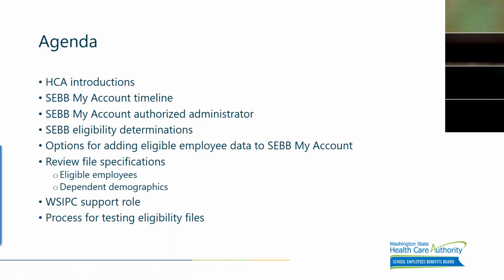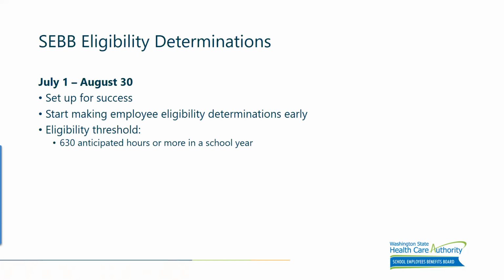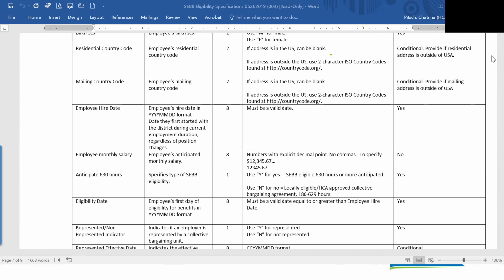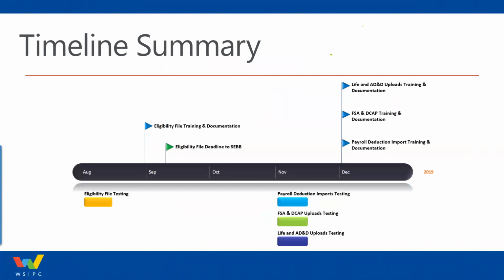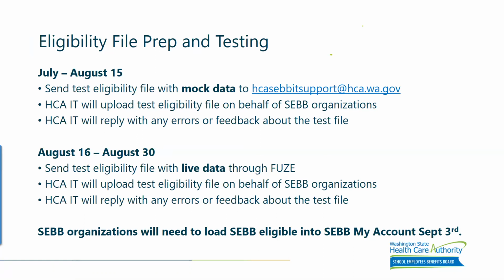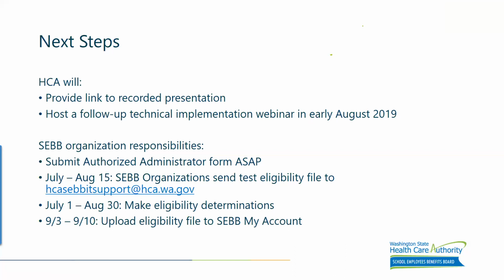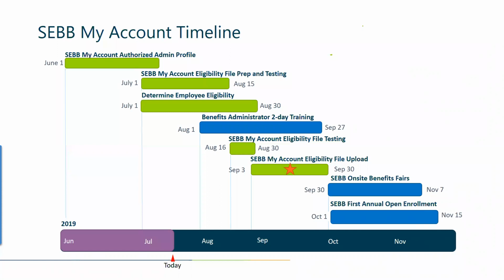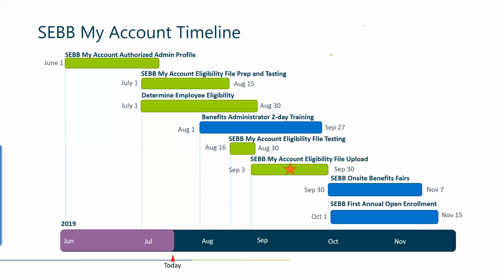SEBB My Account implementation webinar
Webinar recorded on July 19, 2019.

Agenda topics include:

·       Options for adding SEBB-eligible employees to SEBB My Account

·       Overview of data file specifications

·       How to prepare a mock data file for testing

·       Timeline of activities

WSIPC personnel also presented information about their work to support your organization and the SEBB Program, and answered questions.